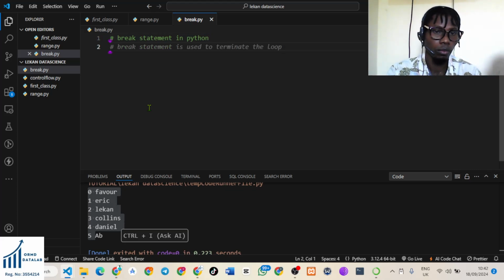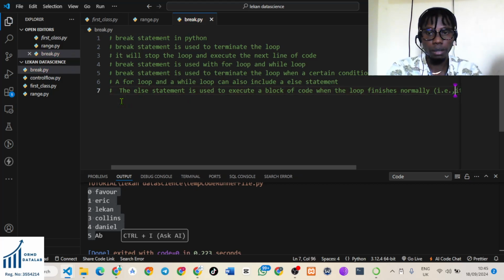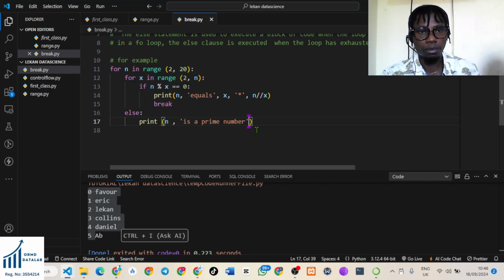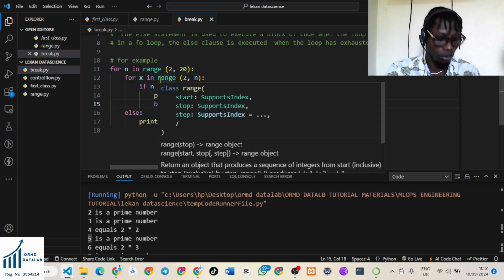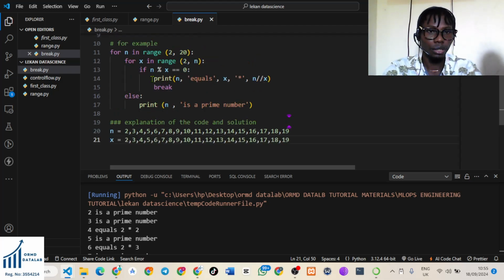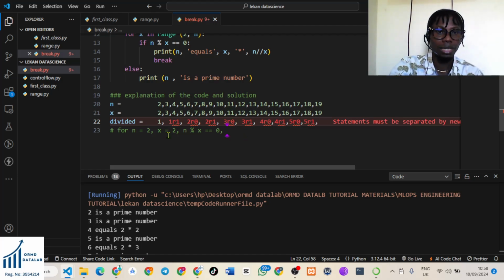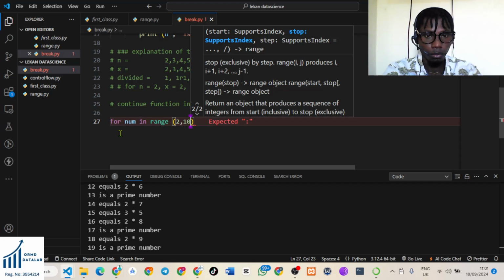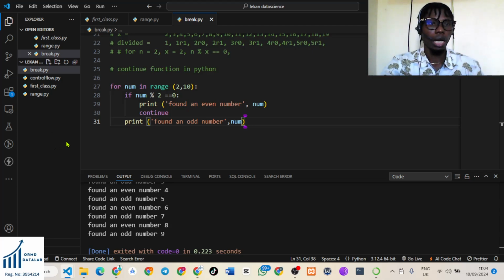continue statement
Hello everyone! Welcome to ORMD Datalab's MLOps Engineering Africamp, we’re excited to have you join us on this journey to mastering the art of deploying machine learning models in the real world, specifically focused on solving African problems.
Imagine you're a farmer in Kenya worried about unpredictable weather destroying your crops. What if you could use AI to predict harvests and ensure food security for your community?
Or
Are you passionate about using technology to solve challenges in Africa? At ORMD Datalab, we're empowering the next generation of African MLOps engineers to tackle problems unique to our continent. Africamp is your gateway to mastering MLOps and making a real impact. In Africamp, you'll learn cutting-edge MLOps techniques and work on real-world projects that address issues like crop yield prediction or healthcare access. Are you ready to unlock your potential and contribute to Africa's future? Join Africamp today!